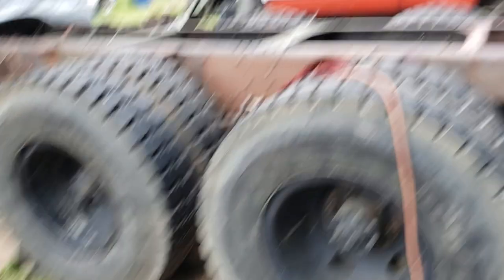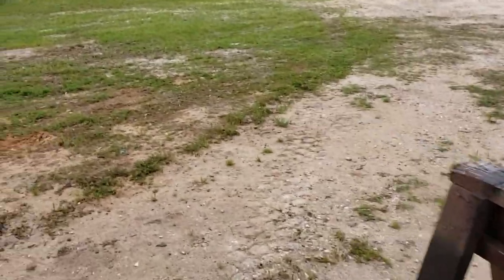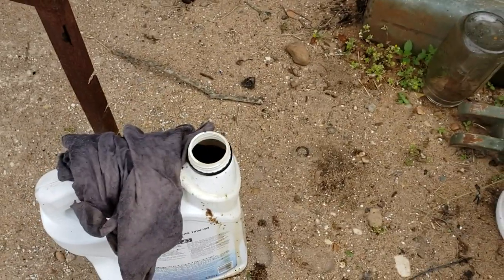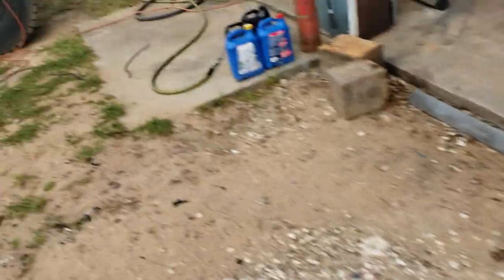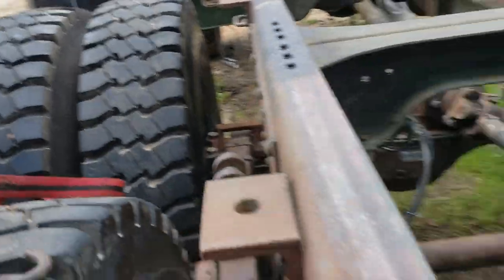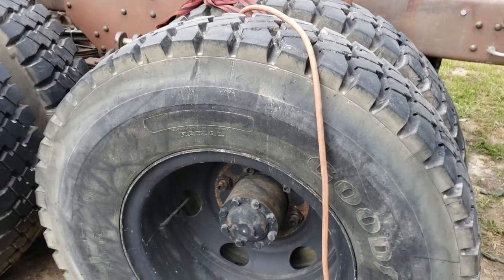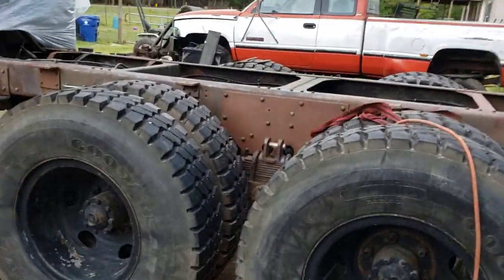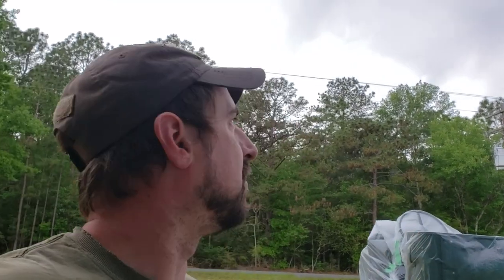Painter's secret: Masking tires without tape before painting.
An easy way to avoid overspray on your tires when painting your truck.